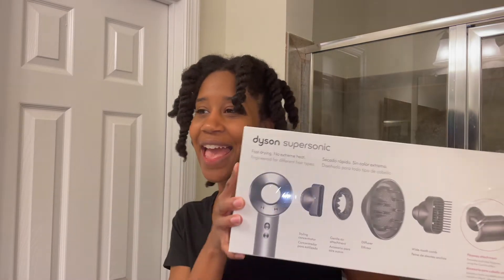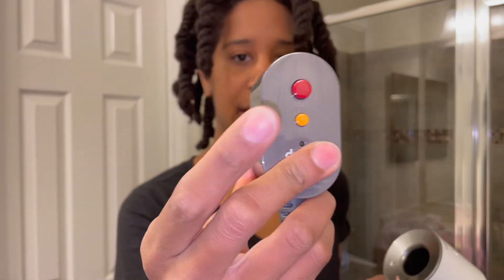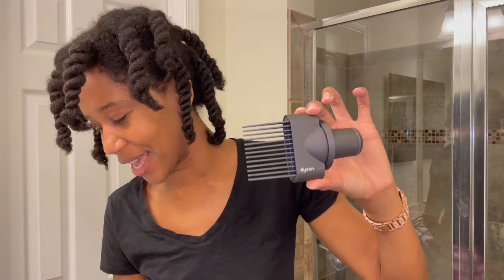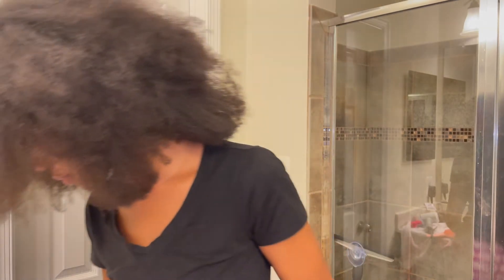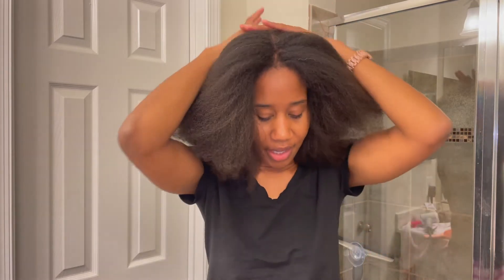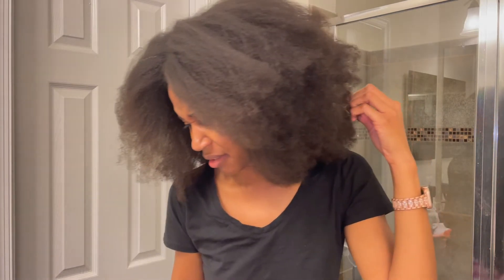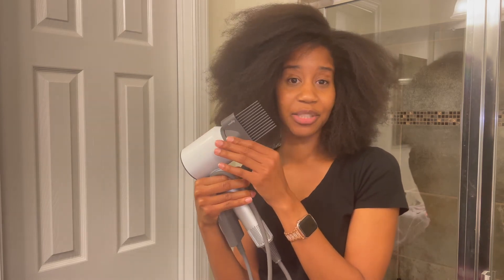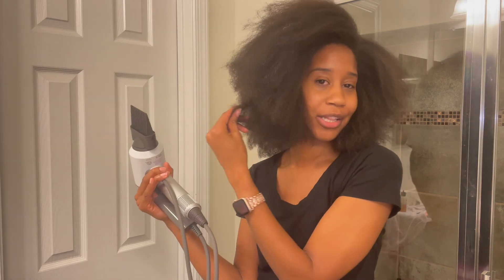$400 Dyson Supersonic Blow Dryer Unboxing + First Impression Review Natural Hair | Gabrielle Ishell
Heyyy curl friends! I got the Dyson Supersonic Hair Dryer for my Birthday and I'm so excited to do a first impression review!

0:00 intro
1:28 Unboxing
2:25 Attachments
5:51 Demo
8:25 Thoughts
10:39 Safety
11:46 Pricing
12:07 Final Thoughts/outro

Filming Equipment
Camera Bag
GoPro HERO9 Black - Waterproof Action Camera
GoPro Memory Card
Go Pro Case